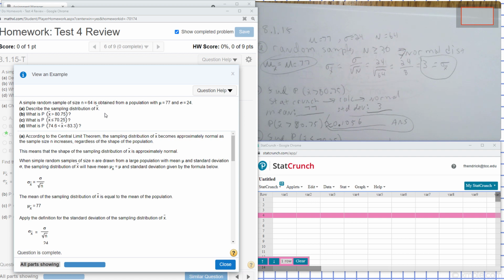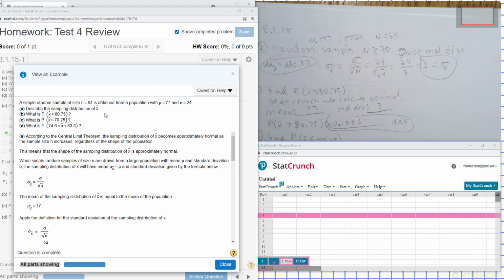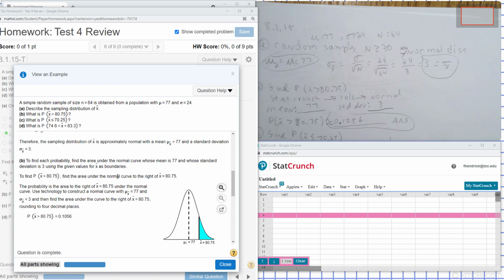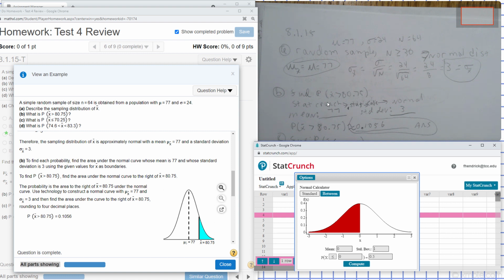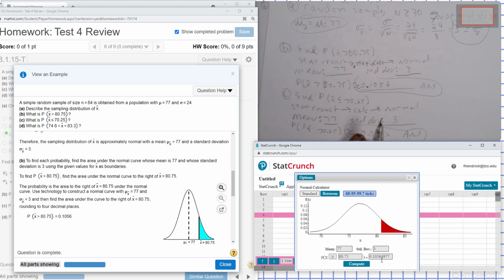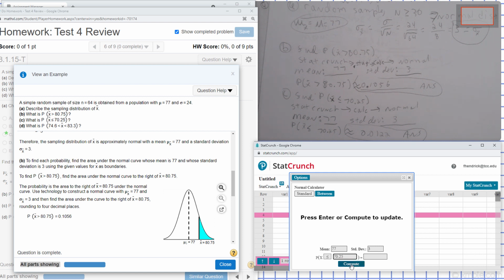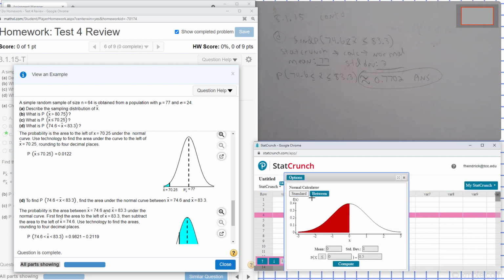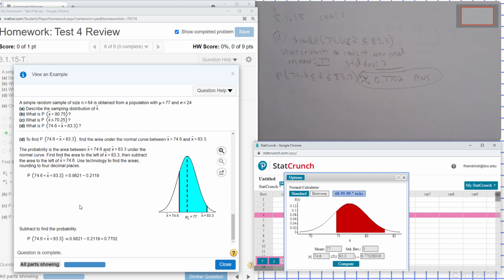mth2458 1 15